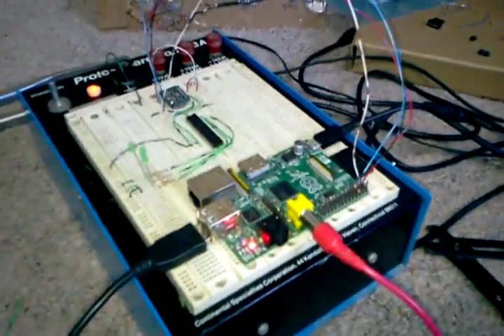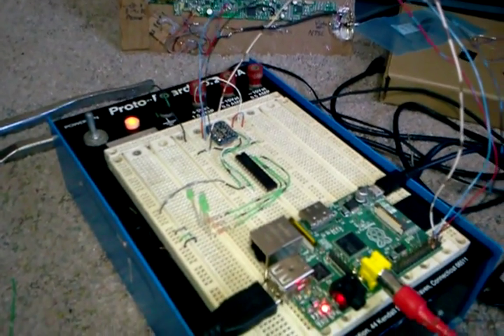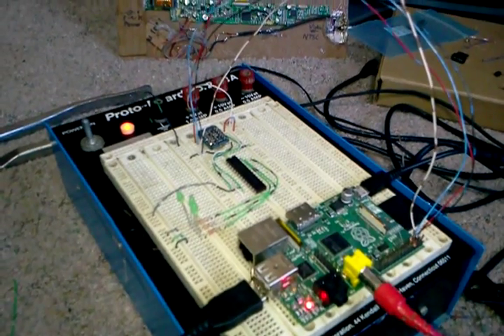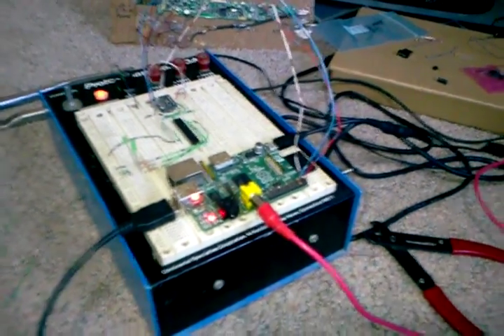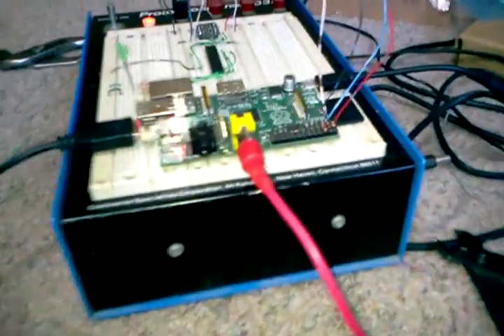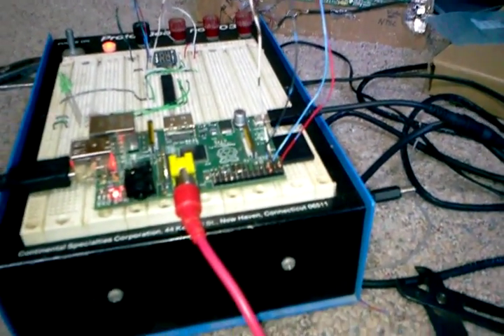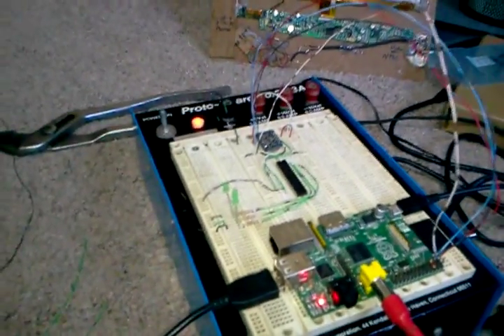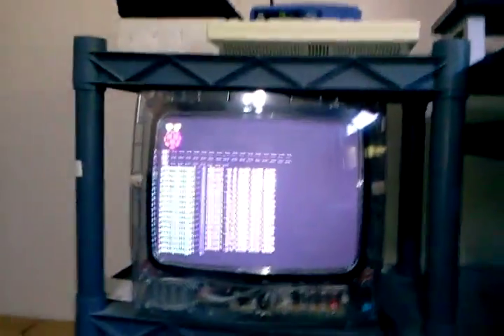My Pinball Build - Part 5 - Raspberry Pi using I2C Buss And The MCP23017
My Raspberry Pi connected up to the MCP23017 using the I2C buss and the new wheezy drivers. Works like a charm.